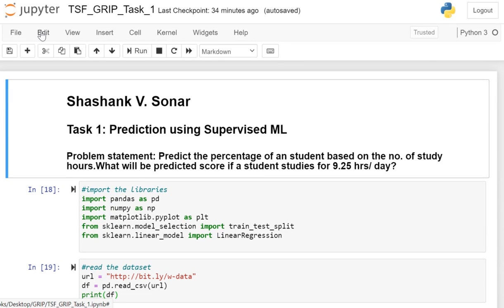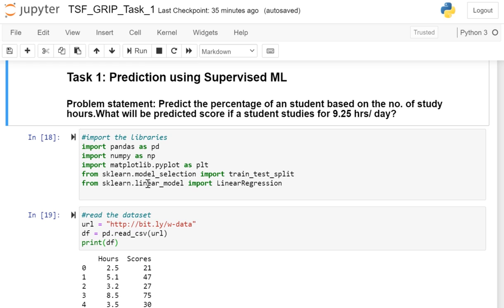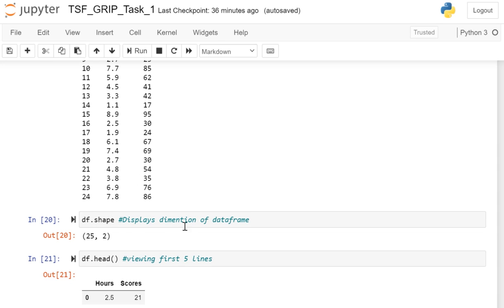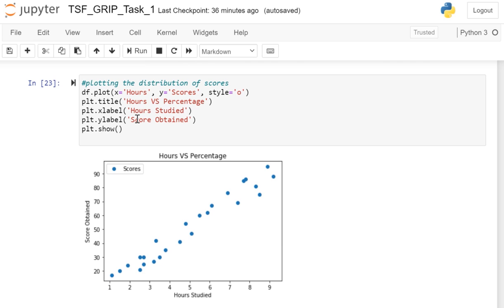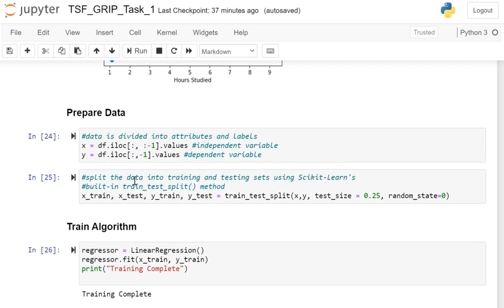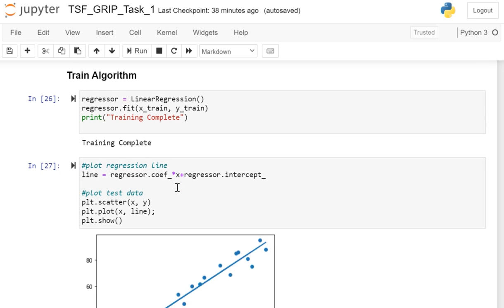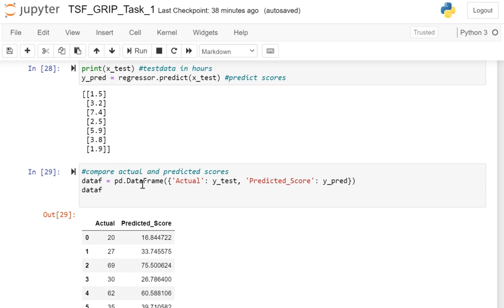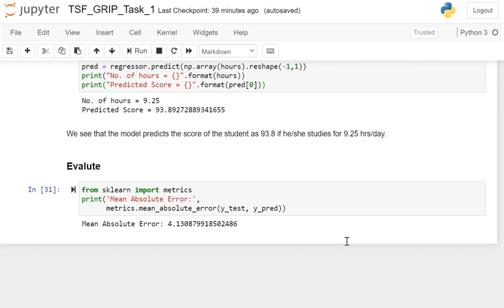Prediction using Supervised ML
Hello everyone

As a part of my Internship at The Sparks Foundation, I have completed my Task-1 as a Data Science and Business Analytics Intern The Sparks Foundation

Task: Prediction using Supervised ML

Problem Staement: Predict the percentage of a student based on the numbers of study hours.

- Language: Python
- IDE: Jupyter Notebook

All your reviews on this are whole Heartedly welcome and would further help me to improve in the upcoming tasks.